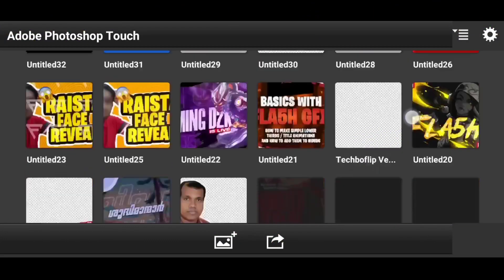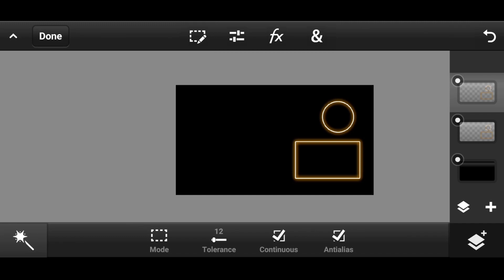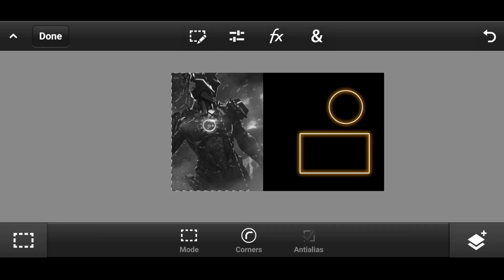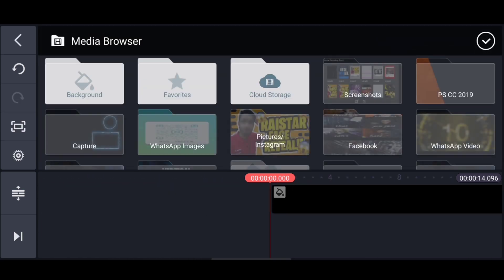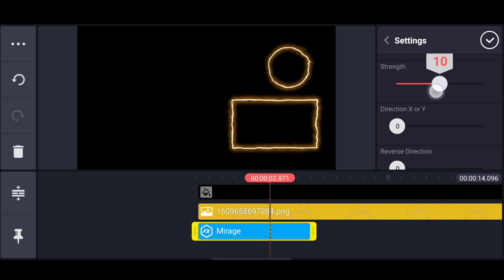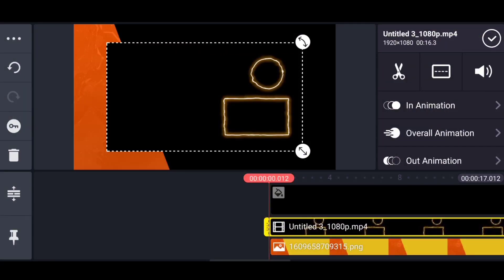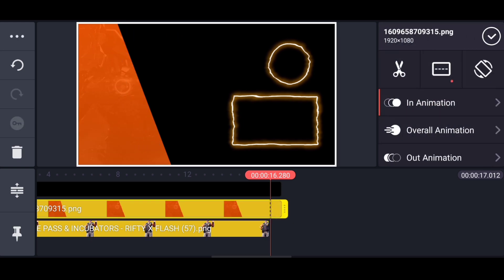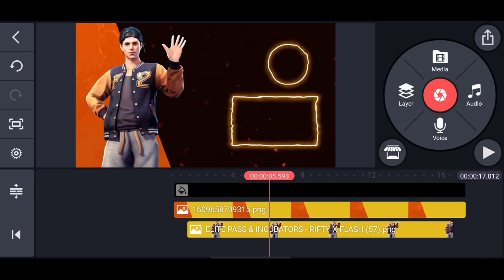Make this Gaming Outro using Kinemaster | Gaming Outro tutorial on android 🔥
⏩️ Yooo, What's up guys👋
 Today, I'll be showin' u guys how to make this Cool Gaming Outro on Android...😉😊 using Pscc and Kinemaster

So you will get notified every time when I post an awesome new video.😺

 F        L        A        5        H        G        F        X

▶️▶️Until then

▶️▶️PEACE! ✌